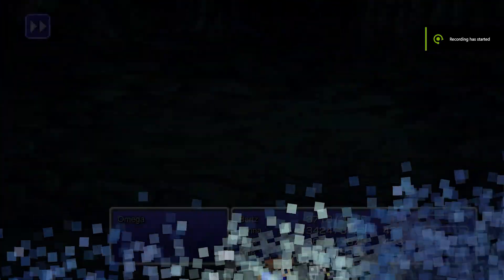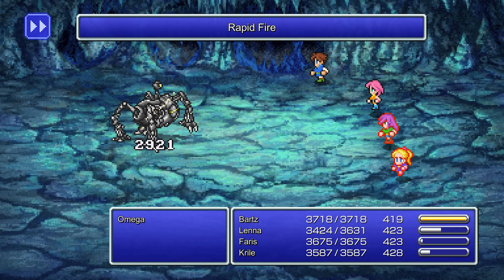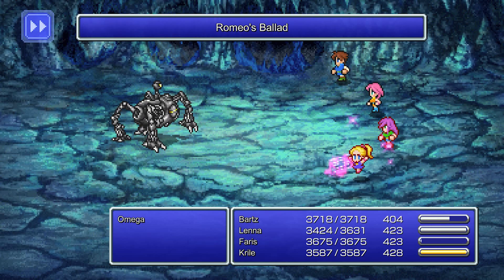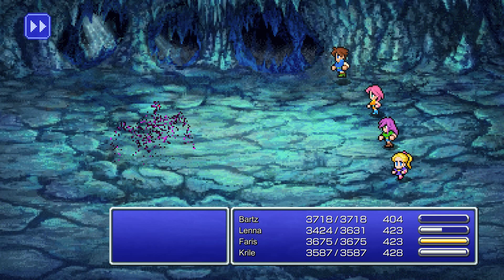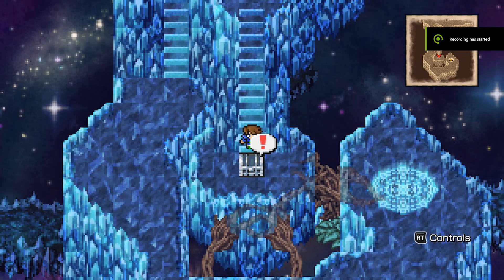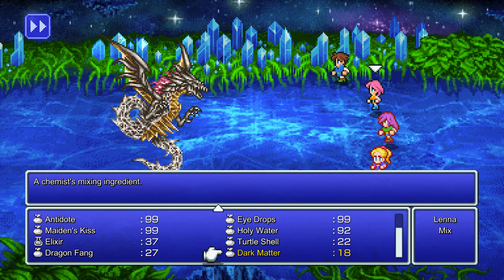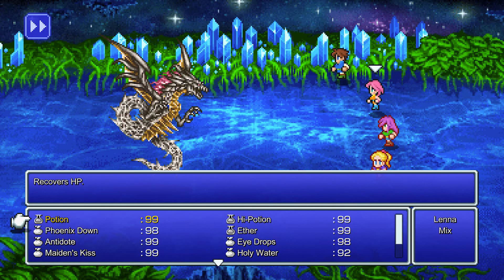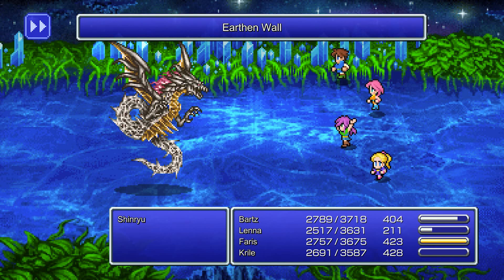Very simple way to beat the two super bosses in Final Fantasy 5 (any version) at mostly any level